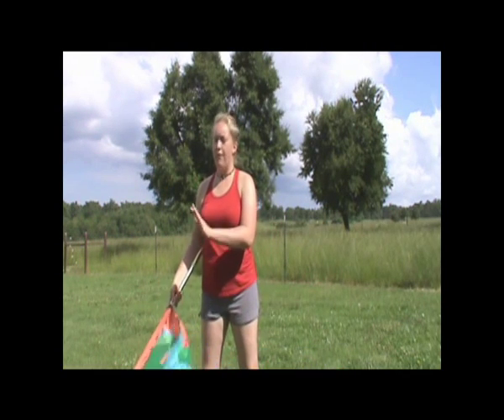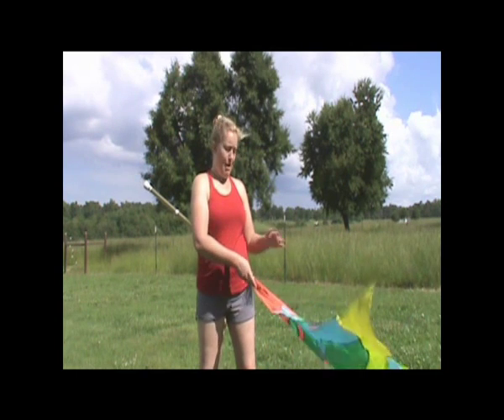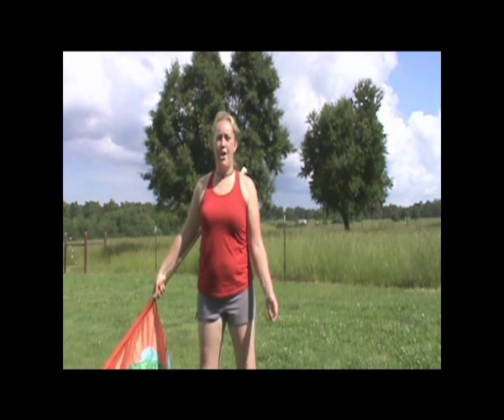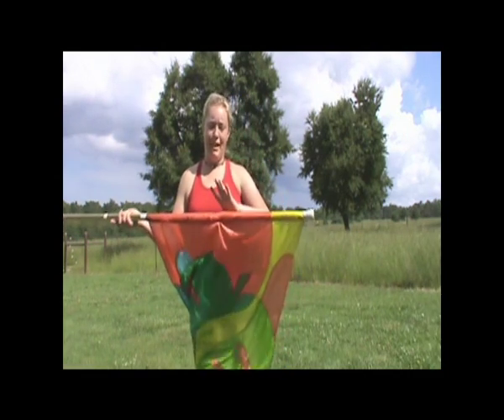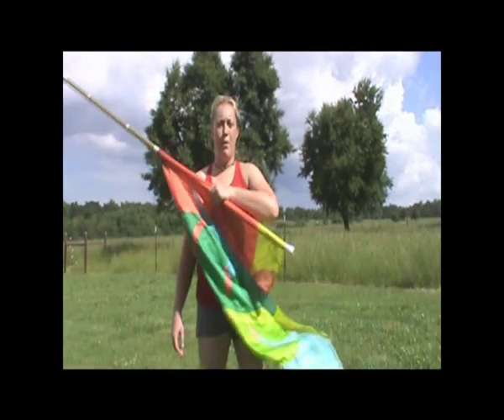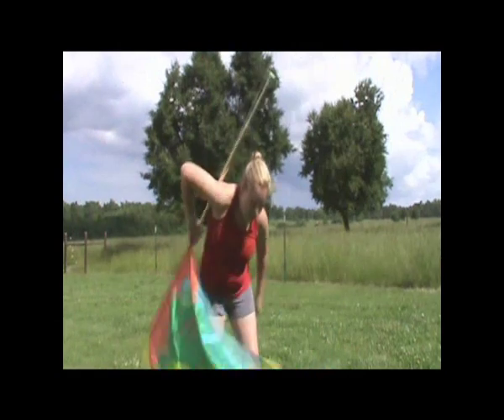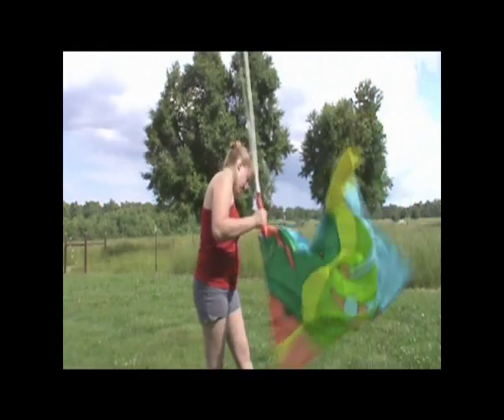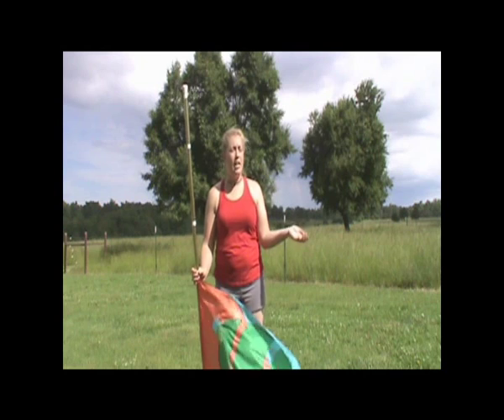Flag Single Wraps: How to color guard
Get a shout-out in our vlog by ordering an item from our Amazon wish list Jackie teaches the intermediate skill of wrapping the flag around your body in color guard. Want to learn flag for the first time, or brush up your technique with us?